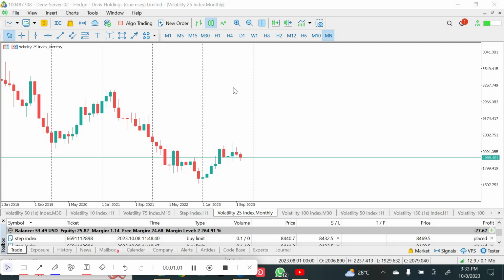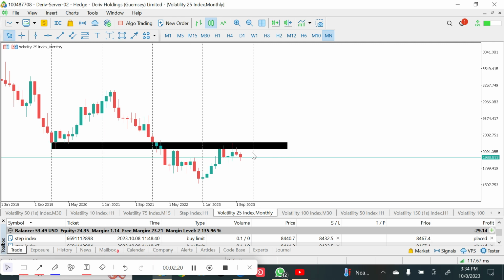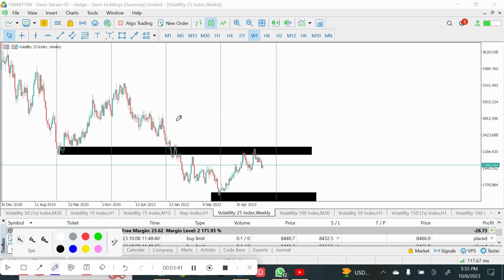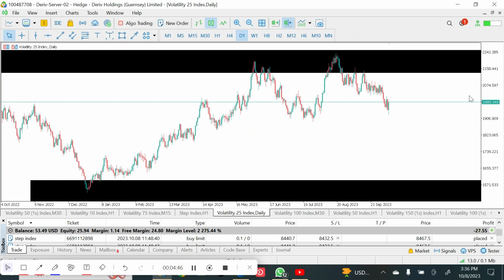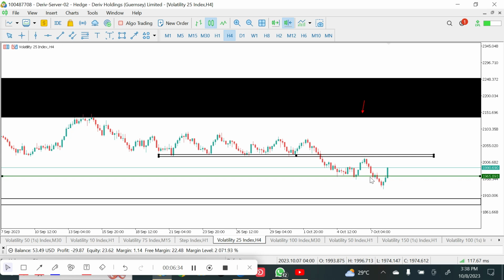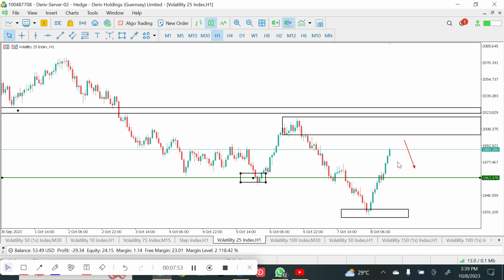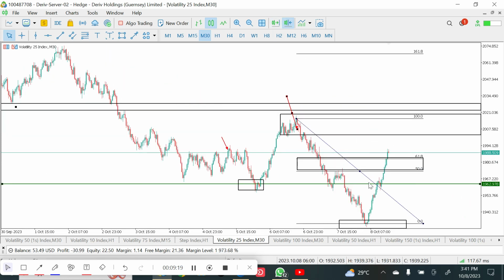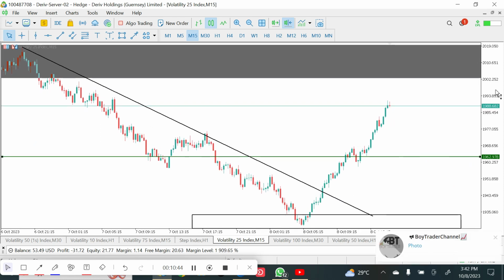Volatility 25 Analysis 8th October 2023 A must watch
A must watch. You can follow to find entry if you know wossop.